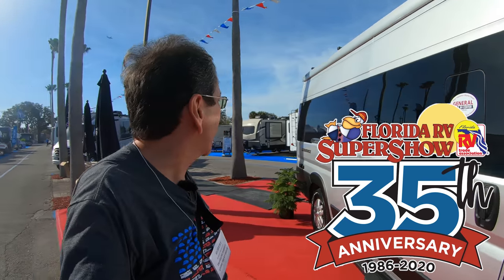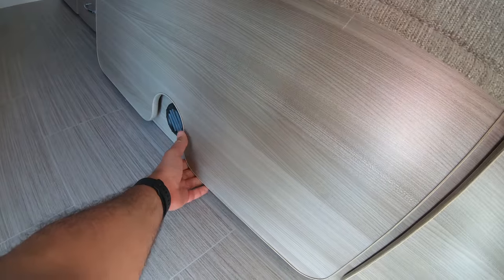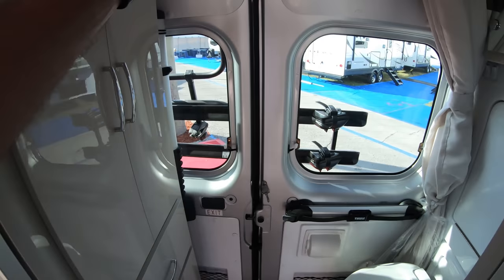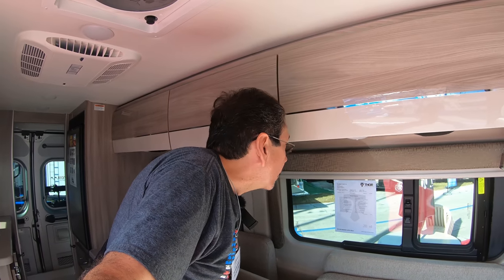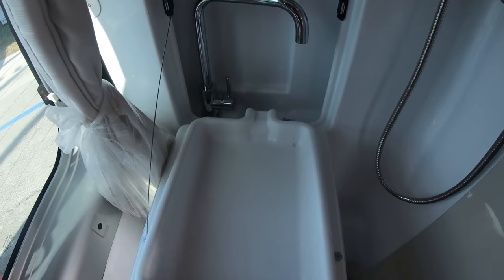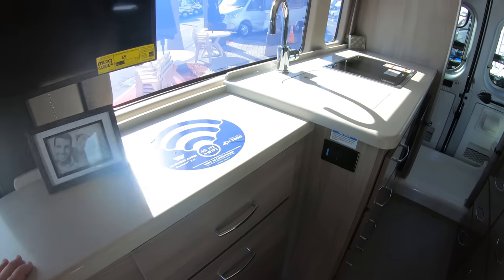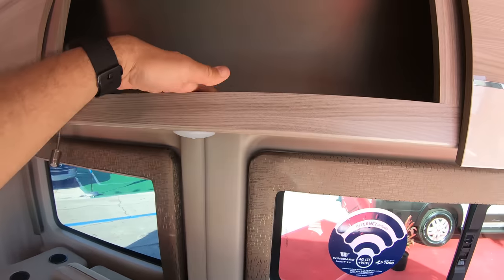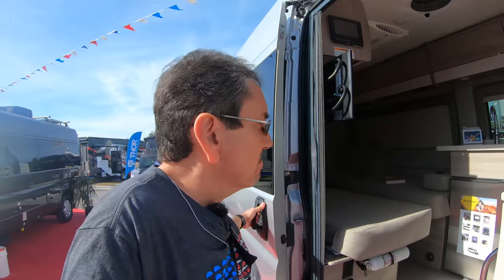Florida RV SuperShow 2020 - Thor Sequence Class B Motorhome